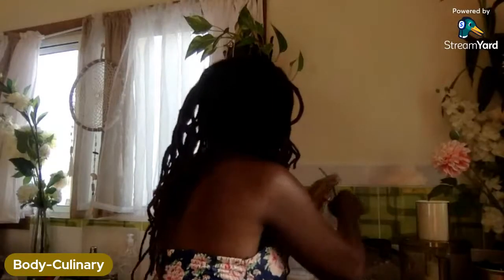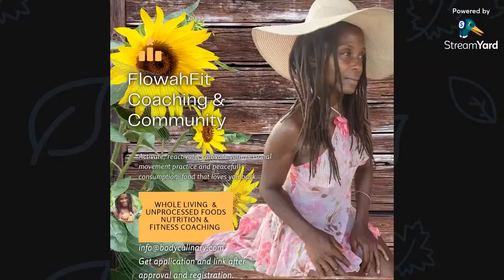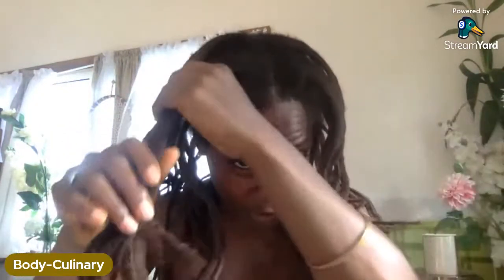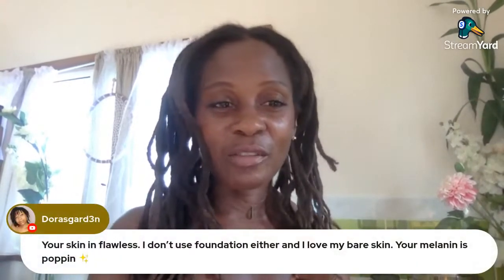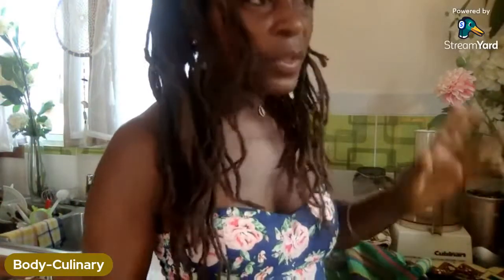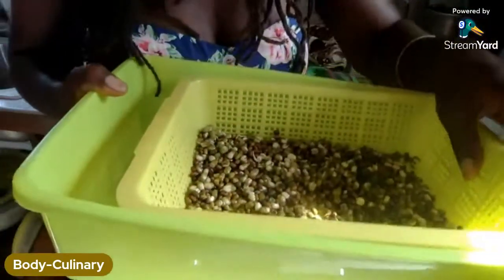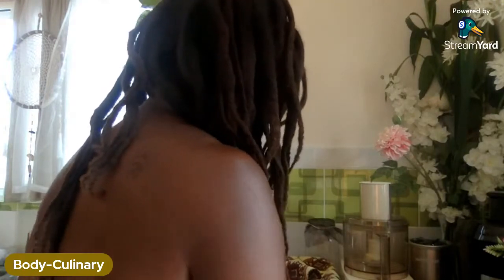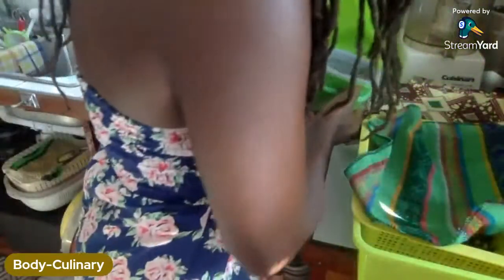Easy Styling for Locs | Afroflowah Farms & Homestead | Sprouting | What I Eat | Fenugreek Gel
The absolute relief of being free from hair jail is nothing short of relief, relaxation, and smiles. Who knew what my fine cottony kinky hair could do?
Greetings and Welcome to the Body-Culinary Youtube channel.
🌻Natural Beauty No Products Love Your Own Hair and Skin (Crueltyfree and Vegan)